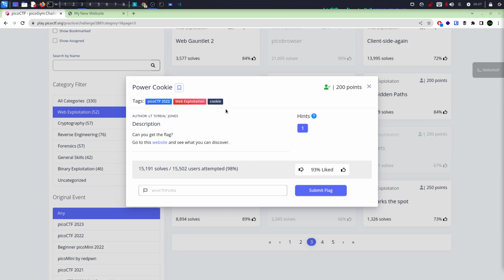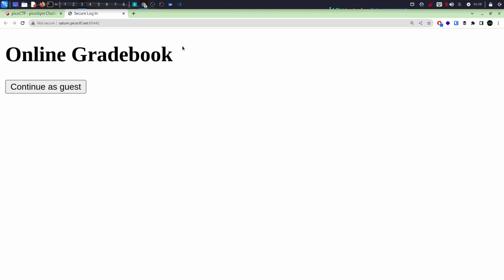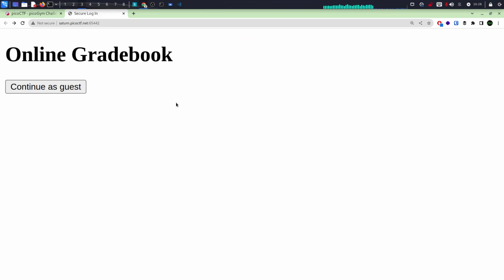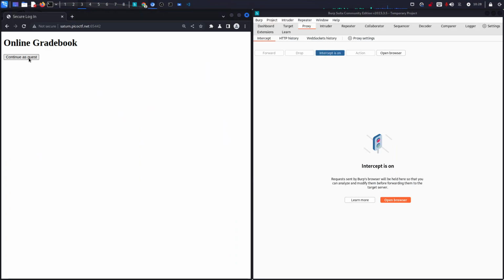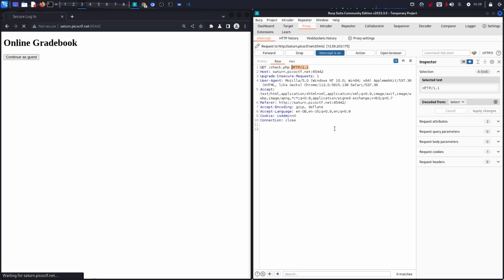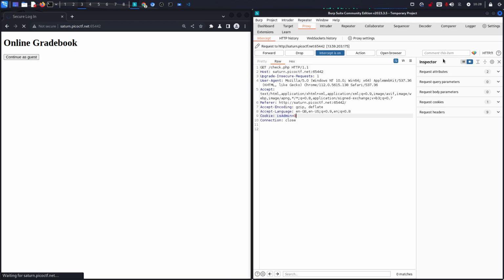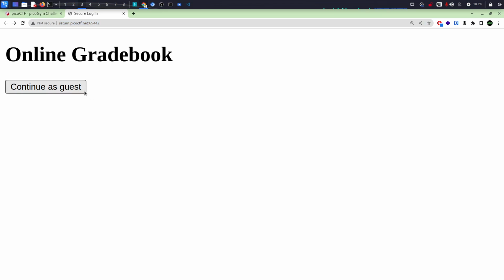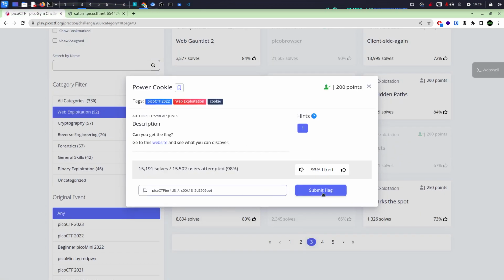picoCTF Power Cookie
Hi Guys

I bring you a new series from picoCTF, where I will be doing the challenges from picoCTF Gym. Today is a web challenge named "Power Cookie".
Follow me on:
- Medium: @TheCS_Student
- Mastodon: @TheCS_Student